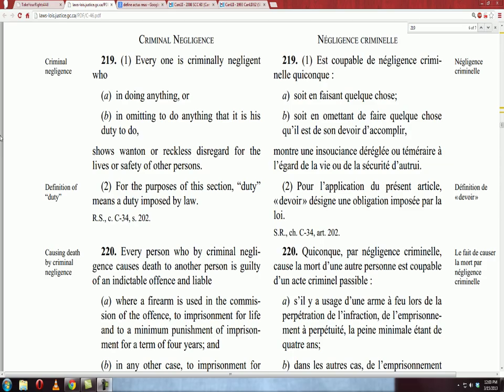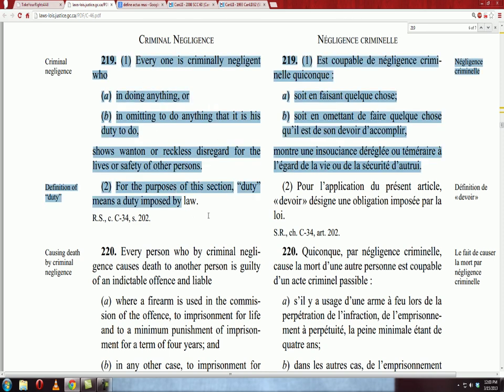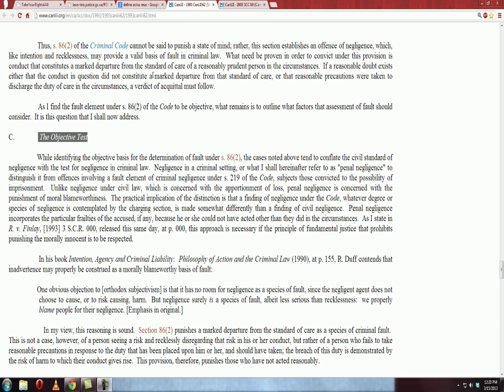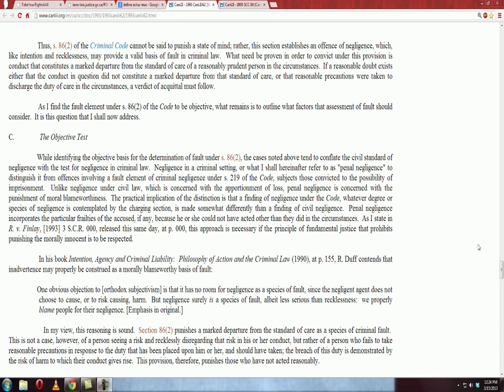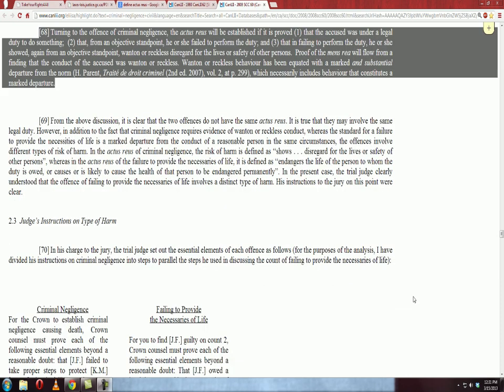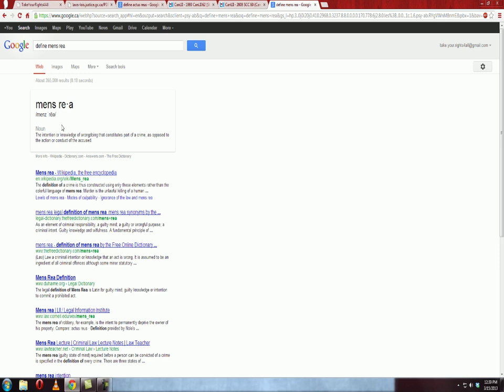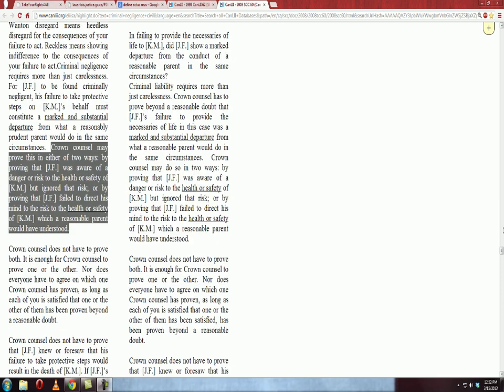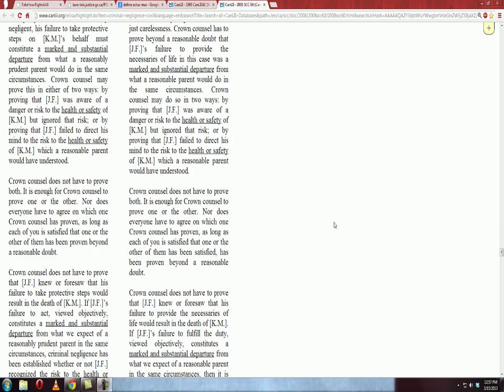Canadian Criminal Negligence Education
Please comment and share with everyone you know!